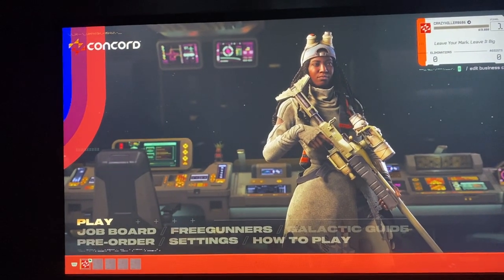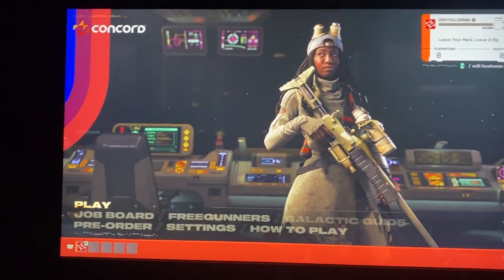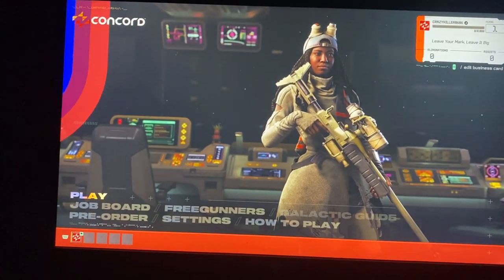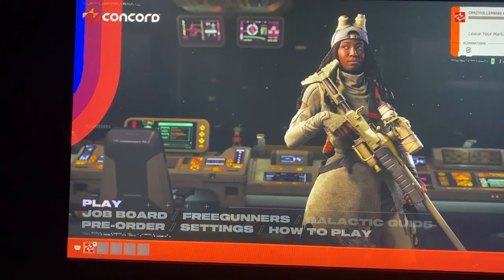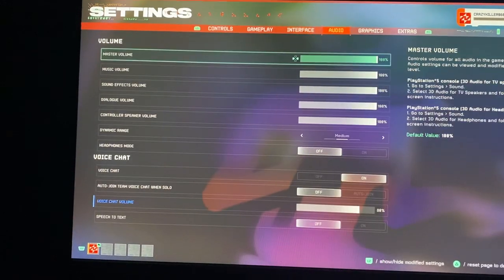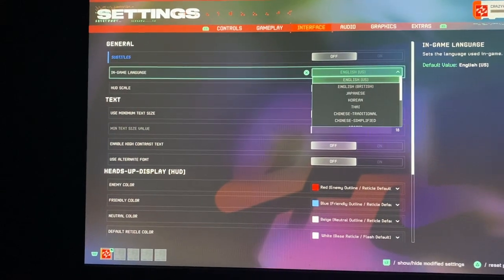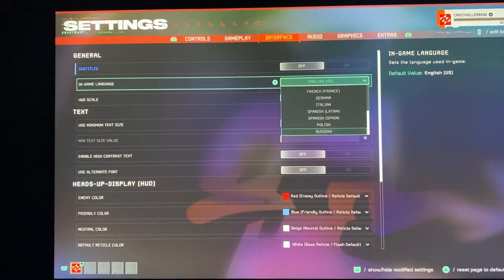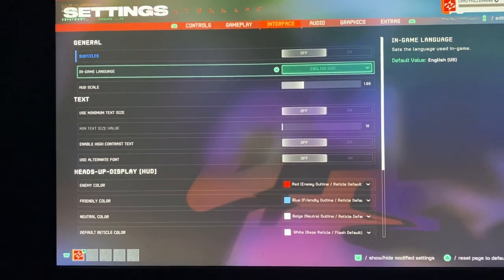Concord: How To Change In-Game Language! (Tutorial)